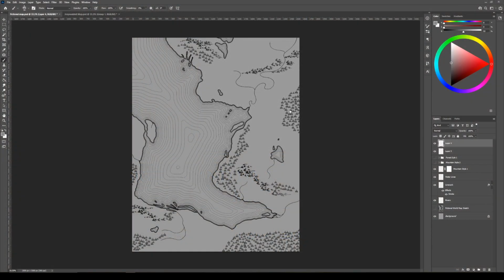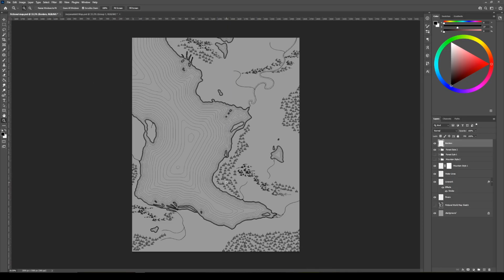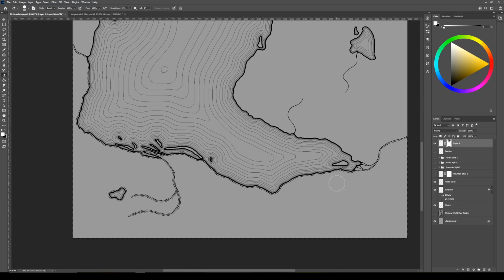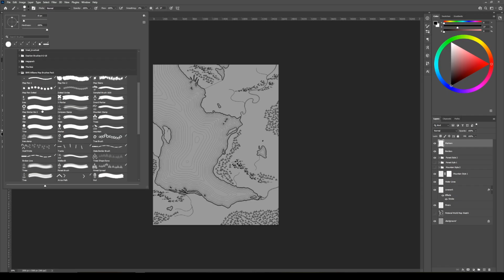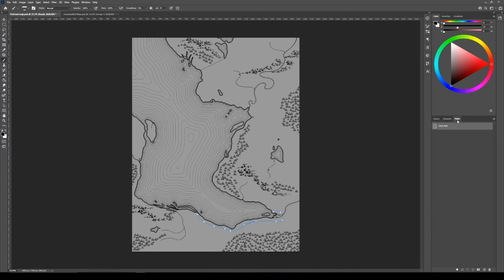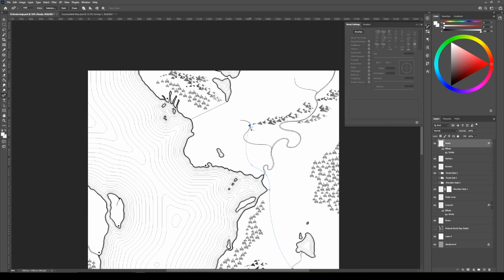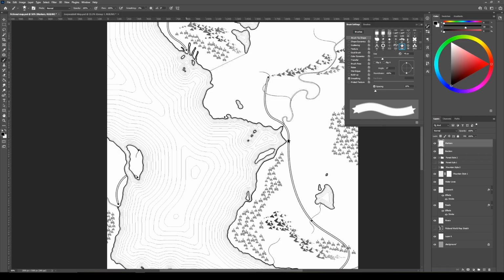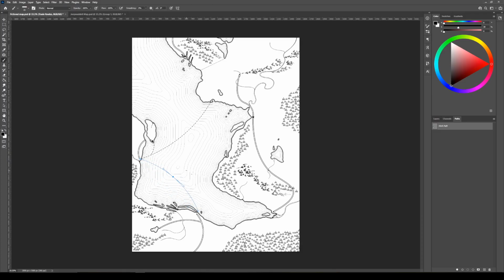Drawing roads and borders - Design and Create Fantasy Maps! (2.7)